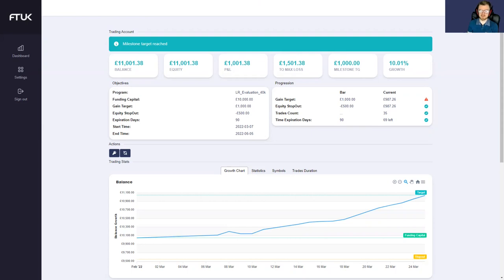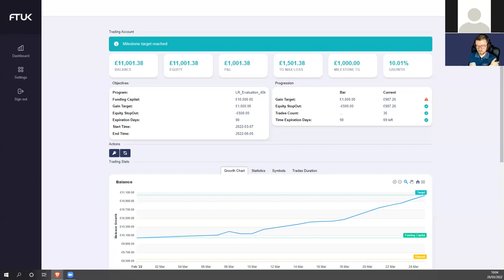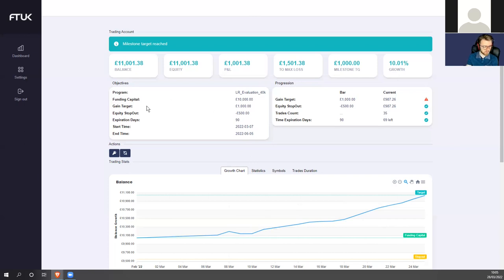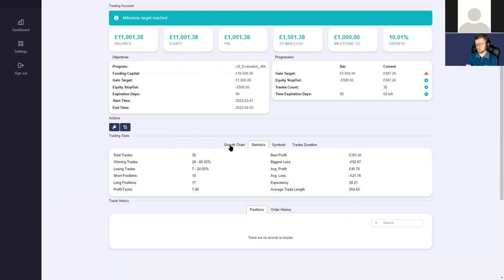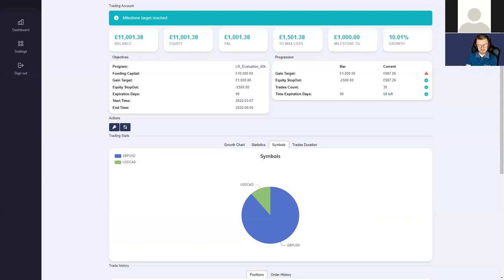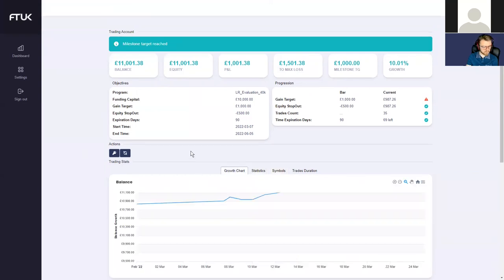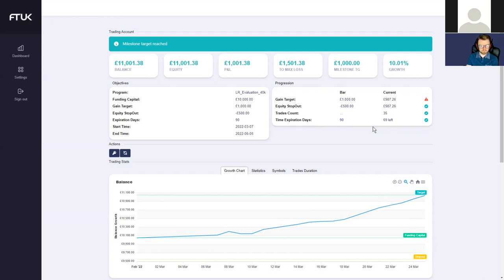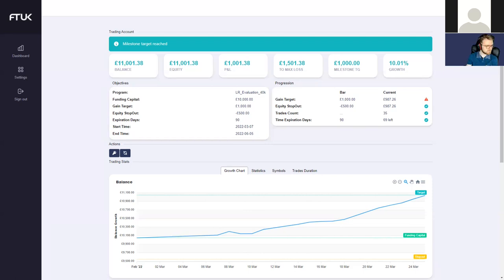PATIENCE IS KEY TO BEING A PROFITABLE TRADER - FTUK